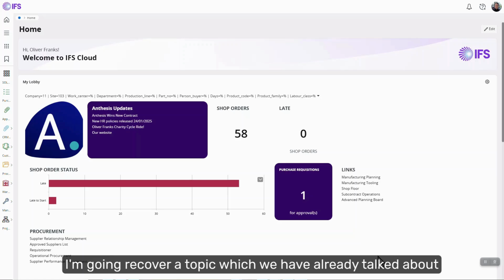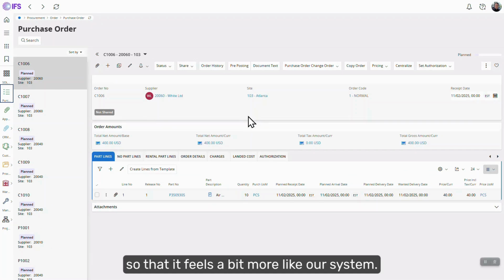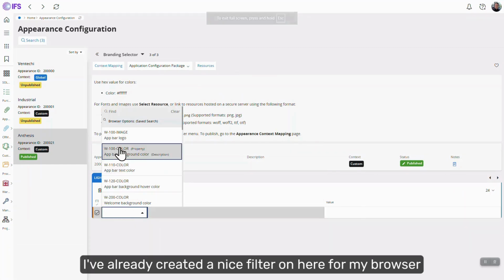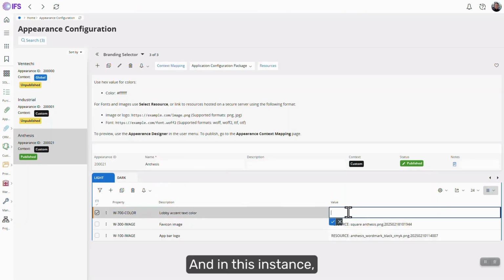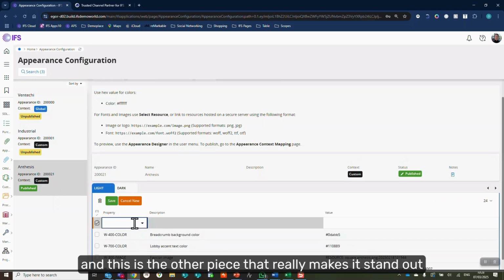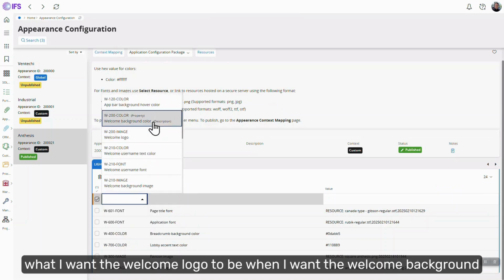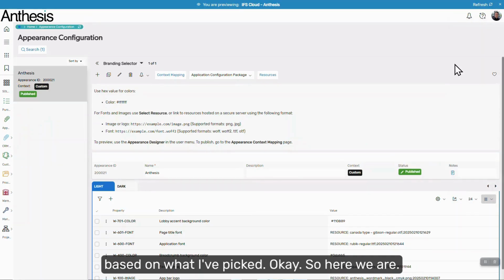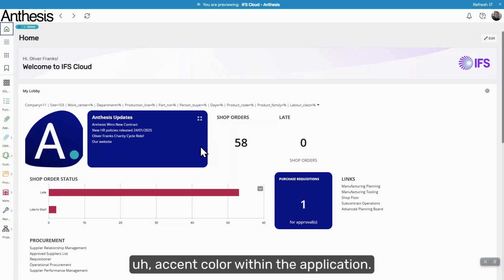Friday Function S2 Ep.4 - Theme Customisation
Quickly customise your IFS theme, tailoring it to your company's look and feel to lobbies and beyond.

Covers:-
- Import company logo
- Colour scheme
- fonts
- appearance of applications